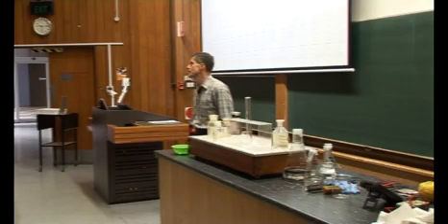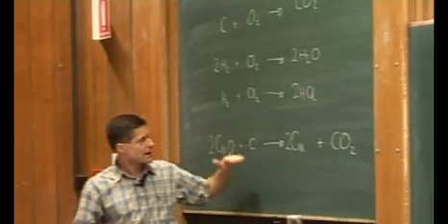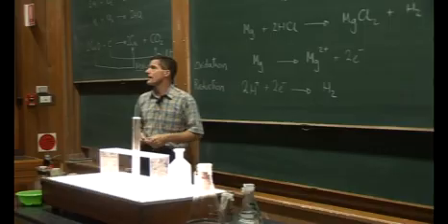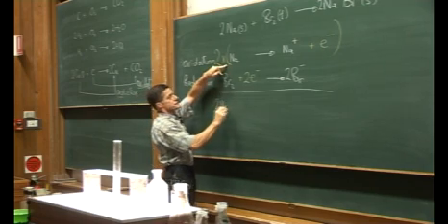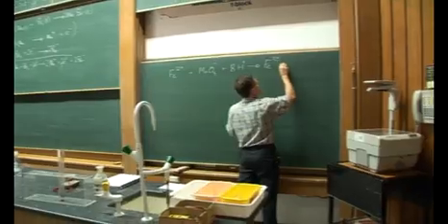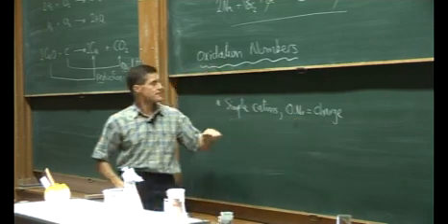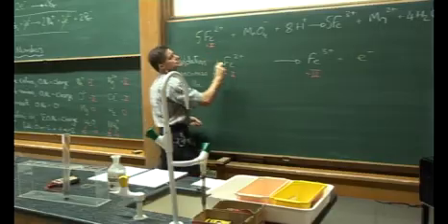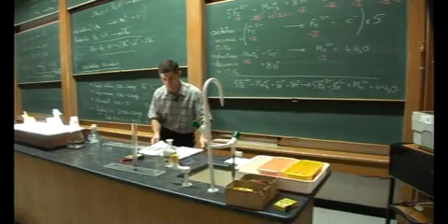Chemistry Bridging Text - Lecture 11